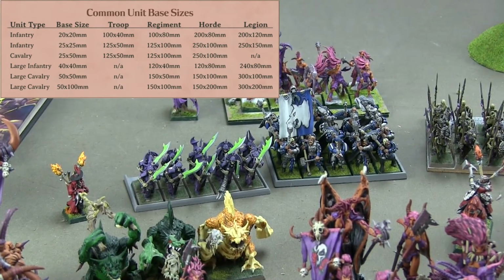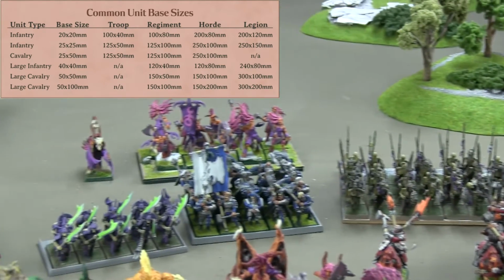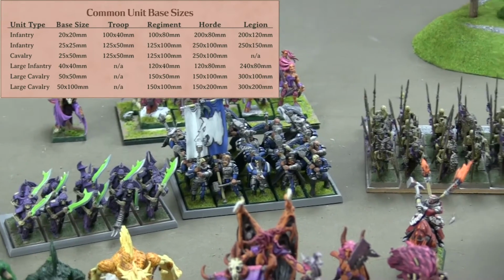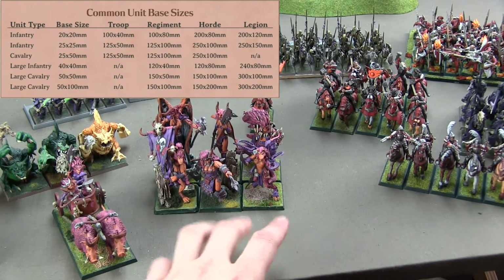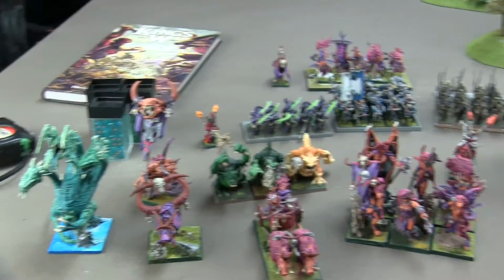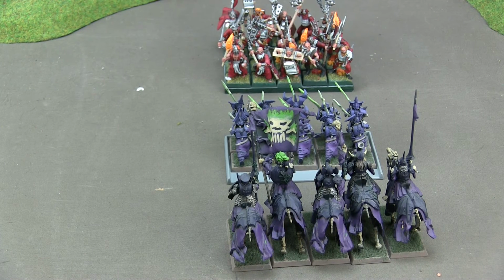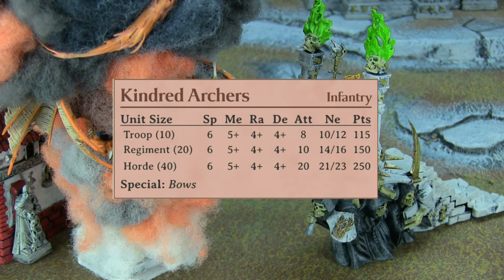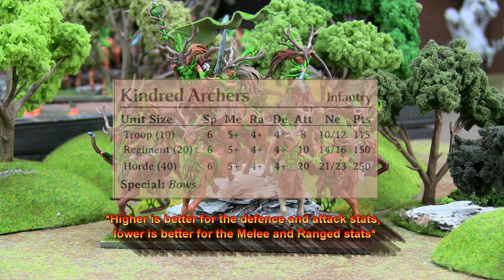Kings of War Core Concepts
I'm back with the start of my Kings of War rules videos. Starting off with the core concepts of the game and what you will need to play.
I've been busy with my return to work, painting, and the slew of good games released recently but I'm trying to put the effort into bringing you guys the rules of Kings of War.